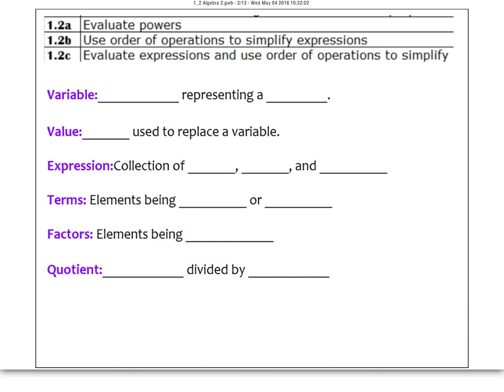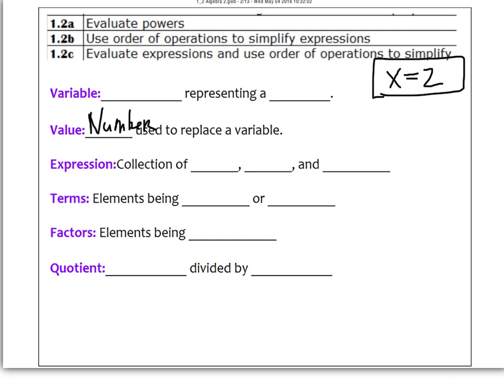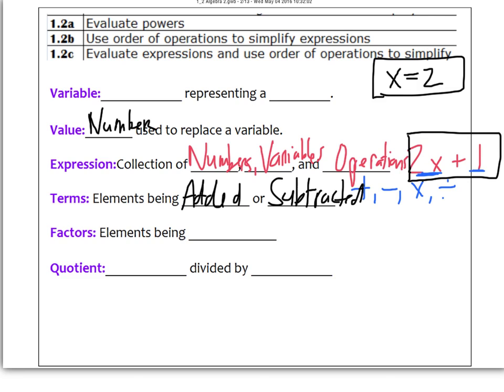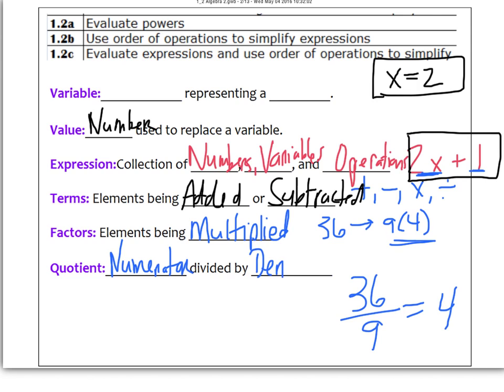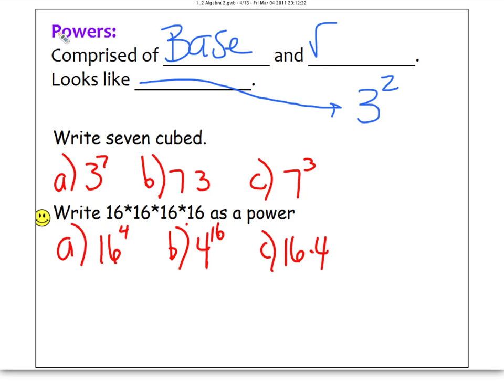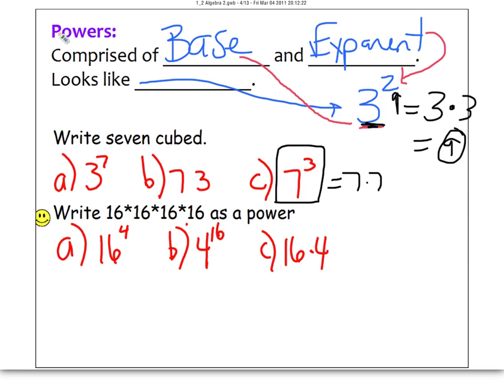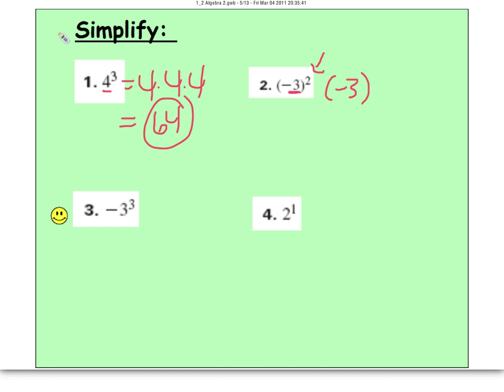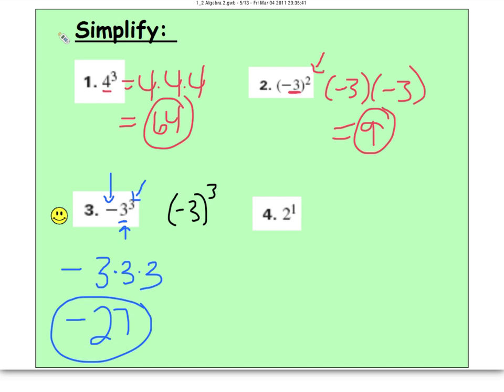1 2a Alg 2 Notes